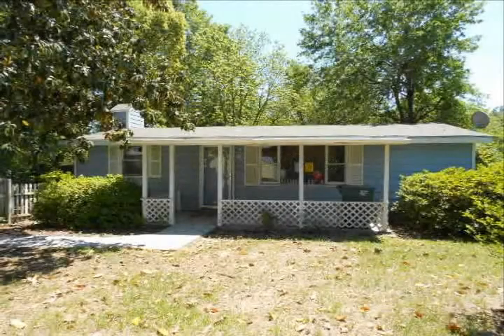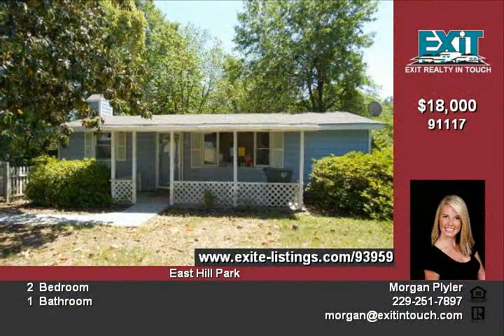1905 Cypress St Valdosta GA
Welcome to 1905 Cypress Street in Valdosta, GA! A cozy home with an open feel, youll love this place Enjoy the open kitchen and breakfast area The master bedroom has tons of space The gem of the interior is the sunroom off the back Lined with windows for a great view of the backyard, youll never get tired of this room The backyard is peaceful and fenced with mature trees Take a look at this one today! Property sold with $3000 repair escrow Property offered as is with all faults No post closing repairs or payments will be made for any reason

Video uploaded on Tue 01 May, 2012
real estate Valdosta GA